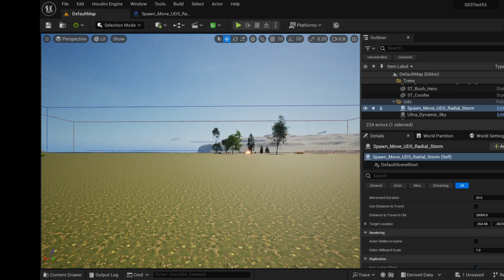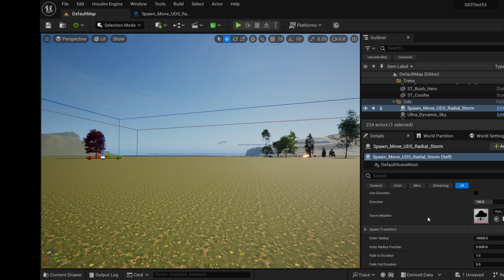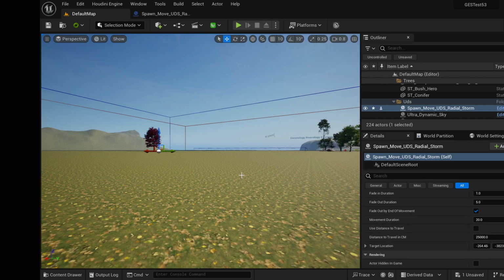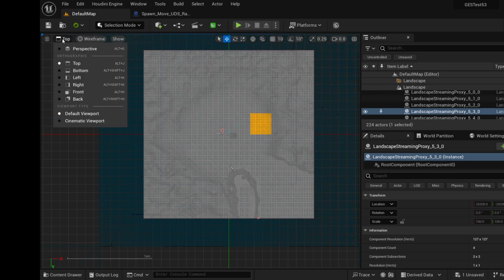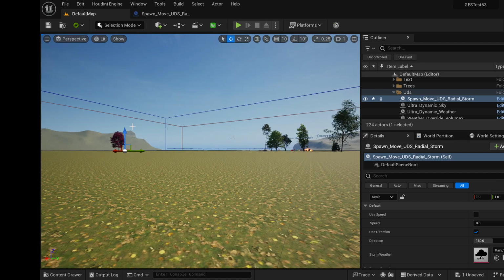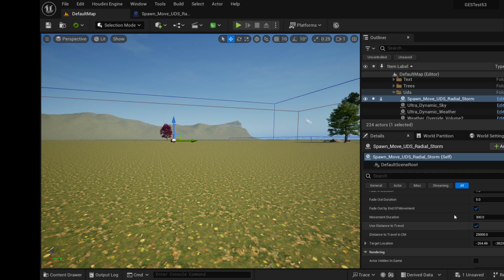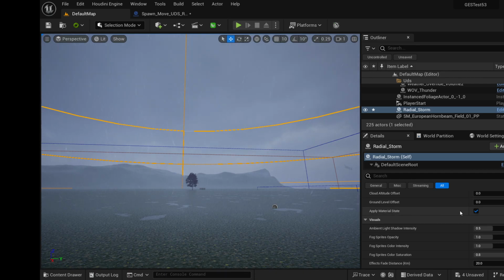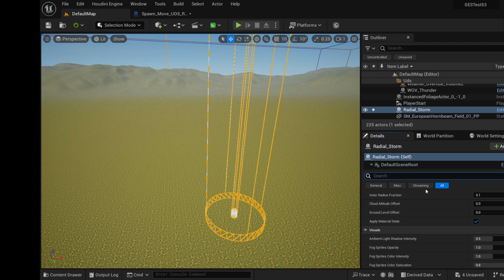unreal uds radial storm bp move across landscape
Just a simple bp that takes advantage of the new uds radial storm and move storm over time function